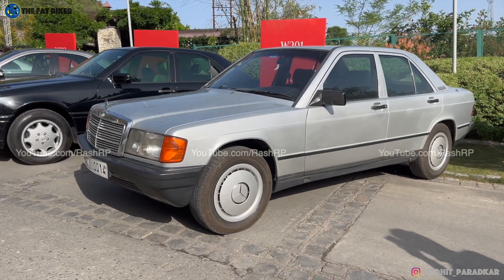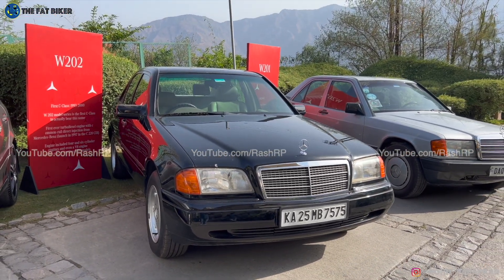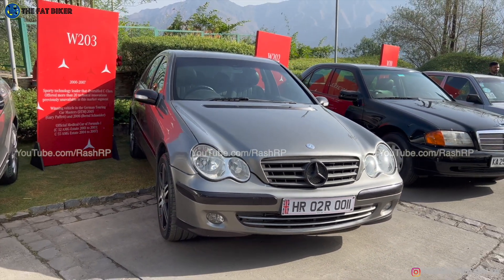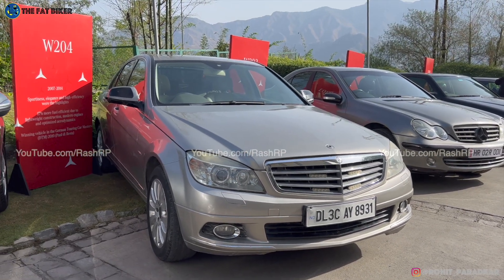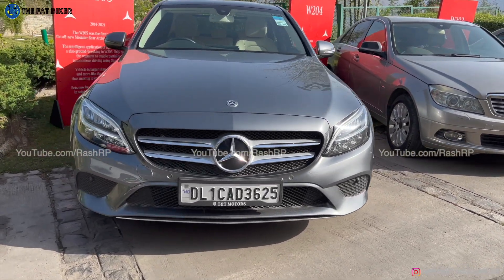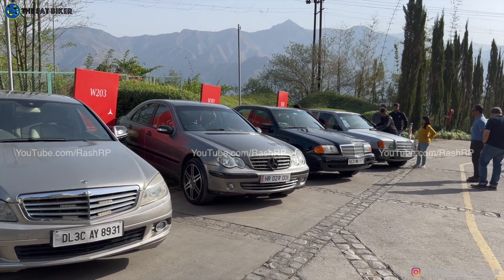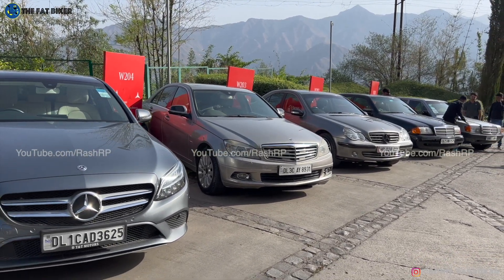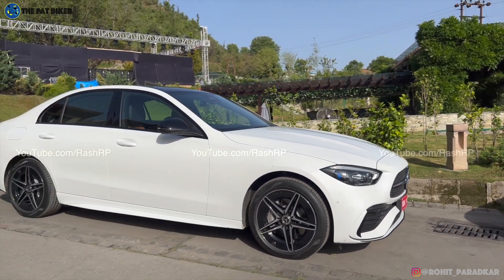All six generations of the C-Class in India - W 201 to W 206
Mercedes-Benz India pulled strings and got all the generations of the C-Class on display during the media drives of the new C 200 and C 300d. Watch the W 201, W 202, W 203, W 204, W 205 and the W 206 - all parked together in Mussoorie! Tell me which is your favourite.